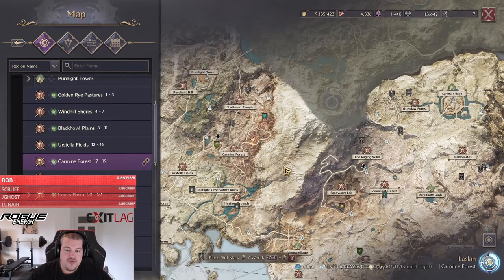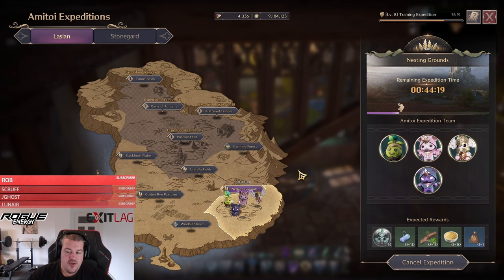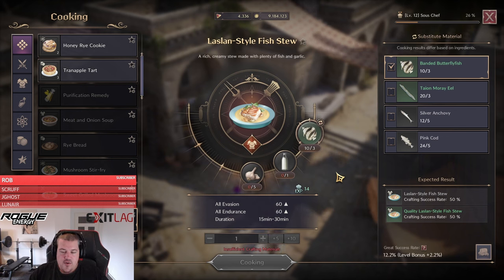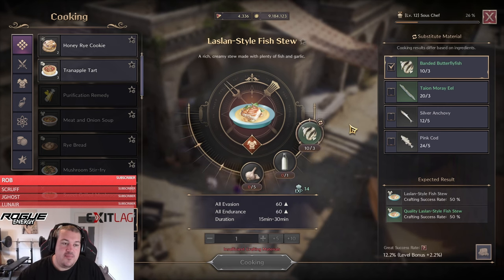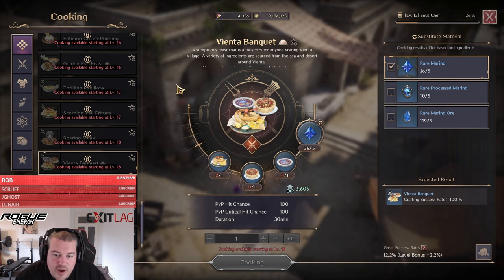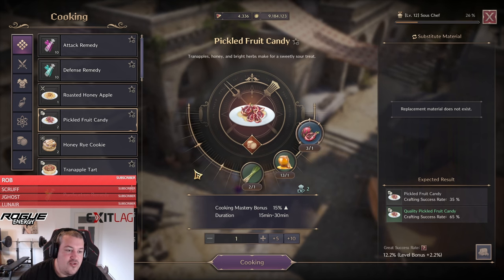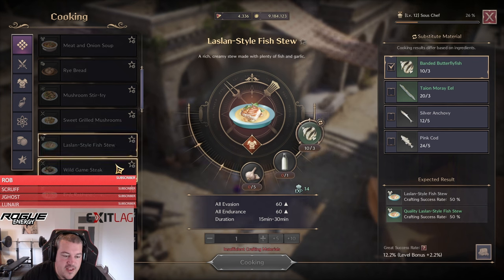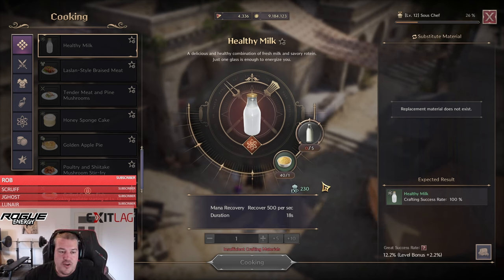Ultimate Cooking Guide | Throne and Liberty Global Release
In this Throne and Liberty Guide I will show you how to cook and how to use the meals you prepare to earn lucent. In Throne and Liberty Lifeskills play a major part in your progression so I will share with you the best spots to farm ingredients like herbs, mushrooms, salt, rotein, as well as the fastest way to level u cooking and how you can convert your meals into Lucent in the Auctionhouse.

Welcome Thronies,
atm we provide for you 2 Videos a Week, one on Wednesday and one on Saturday. We are currently trying to expand the channel to provide 1 Video a Day for the Community but we can't do this alone. We want to hire a professional Editor to improve the Quality of the Videos itself as well as adding more Guides, Reactions, Stream Highlights and additional Shorts to our portfolio. If you would like to see more Content plz consider supporting us with the following Links: